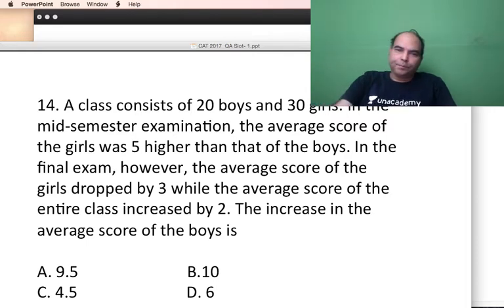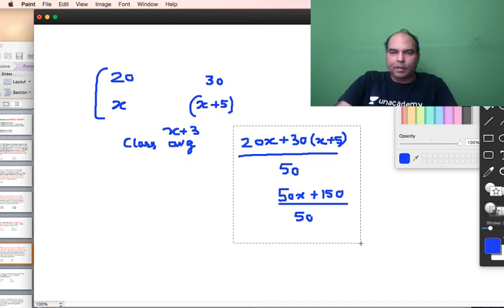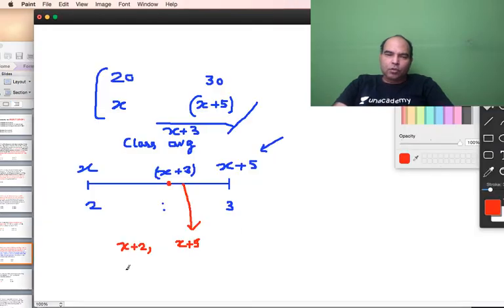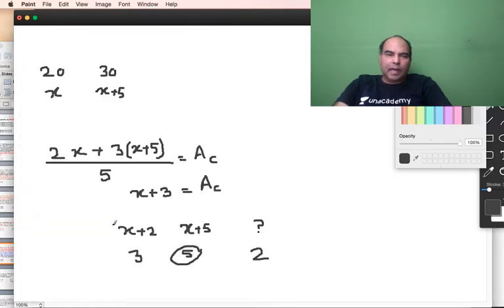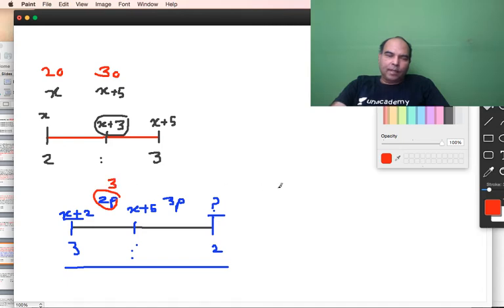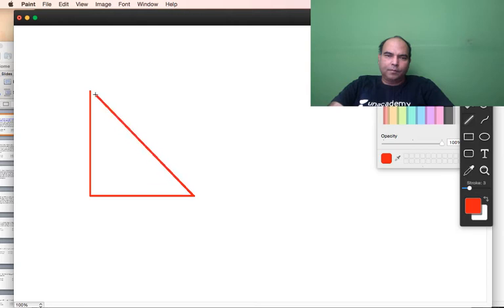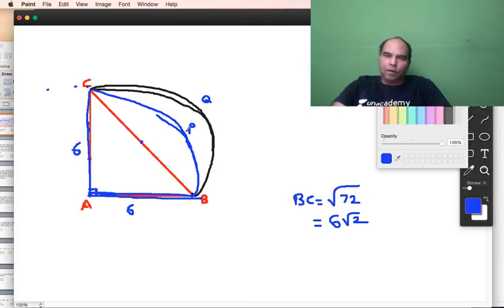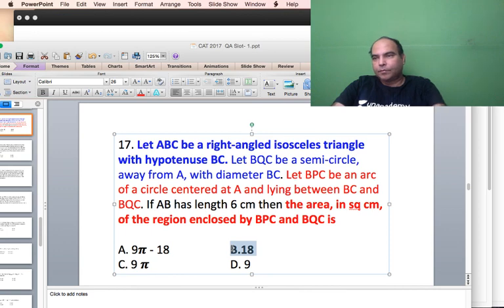PYQs for CAT 2020 | PART 7 | By Arun Sharma |Quantitative Aptitude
Checkout our latest offerings Preparing the Previous Year Questions to give all aspirants an idea of what level of questions might come for the Final Paper. Discuss with Arun Sharma, an IIM B alumni, and 19 times the CAT percentile as he takes you over the CAT papers with detailed explanations.

Download the Unacademy Learning App here:

Unacademy Plus Subscription Benefits:

1. Learn from your favorite teacher
2. Dedicated DOUBT sessions
3. One Subscription, Unlimited Access
4. Real-time interaction with Teachers
5. You can ask doubts in the live class
6. Limited students
7. Download the videos & watch offline